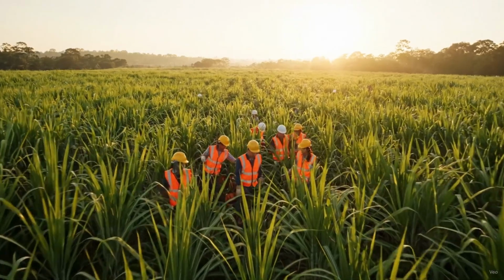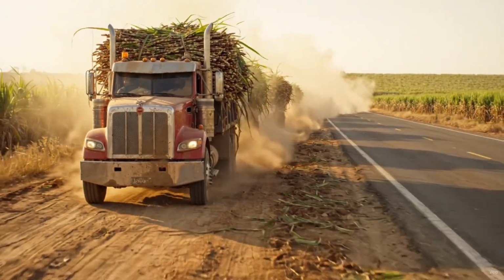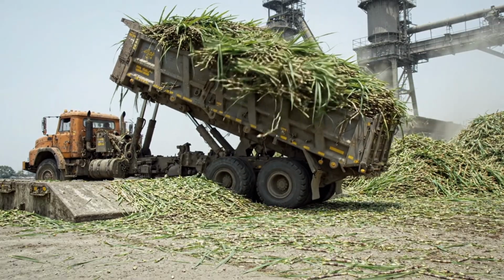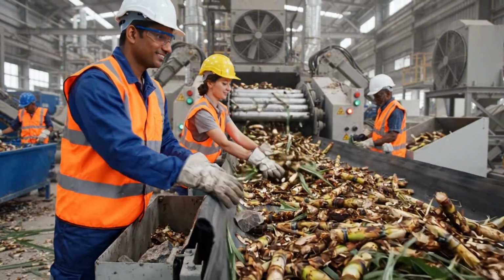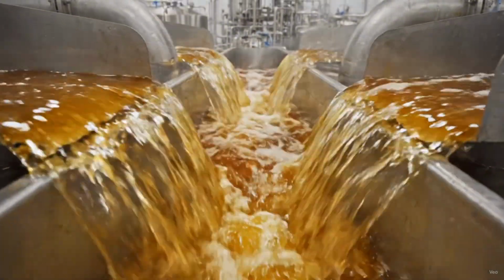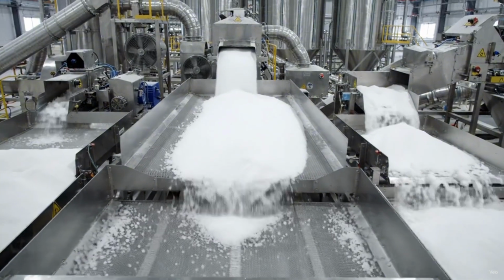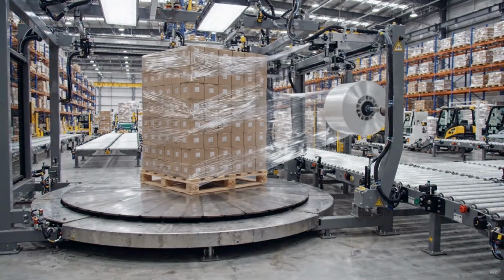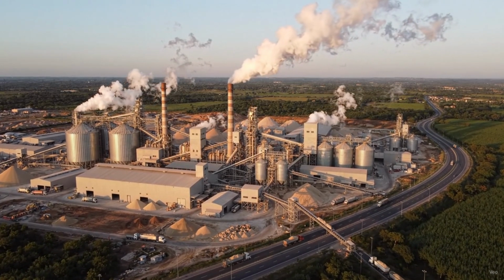From Field to Factory: The Complete Sugarcane Sugar Production Process 2026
From Field to Factory: The Complete Sugarcane Sugar Production Process
Watch the full real-life journey of sugarcane turning into refined white sugar inside a modern industrial factory.
This detailed factory documentary covers every stage: harvesting in the fields, transportation, cleaning, shredding, multi-stage milling and juice extraction, clarification, evaporation, crystallization, centrifugation, drying, grading, packaging, and final dispatch.
All footage shows real machinery, real workers, and authentic large-scale sugar production processes — no animations, no stock footage.